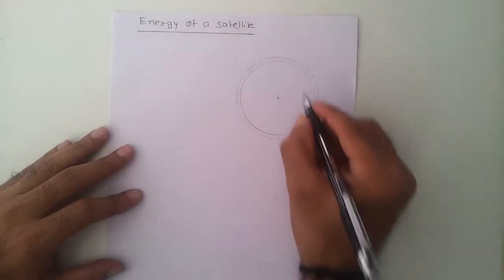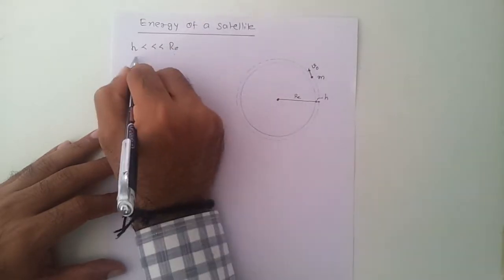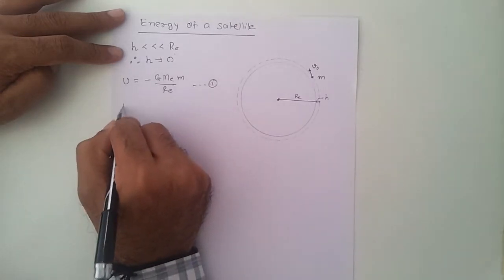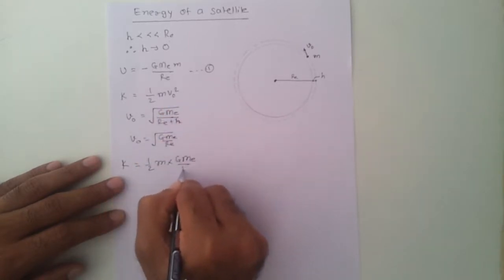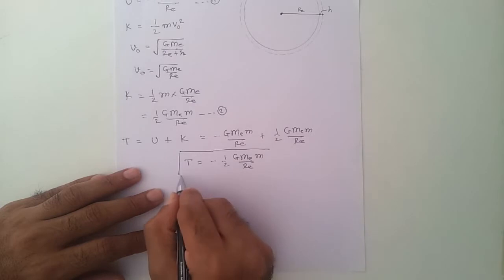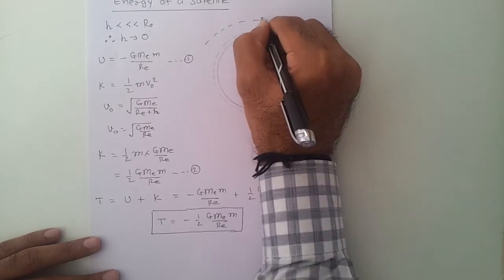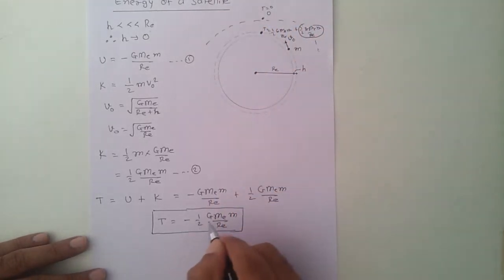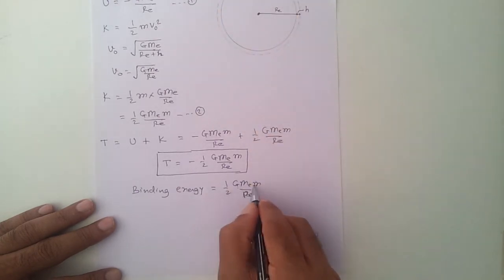Gravitation 9 _Energy of a satellite